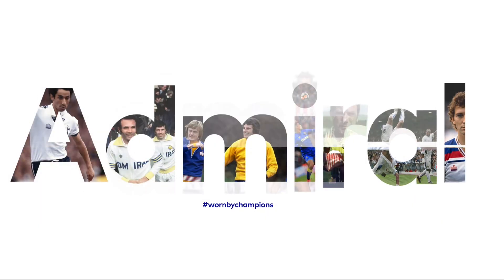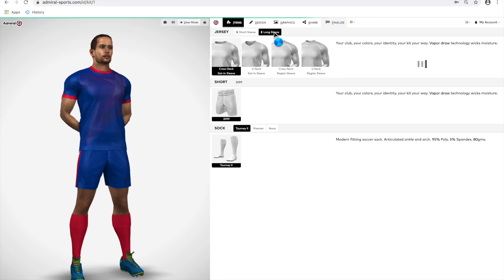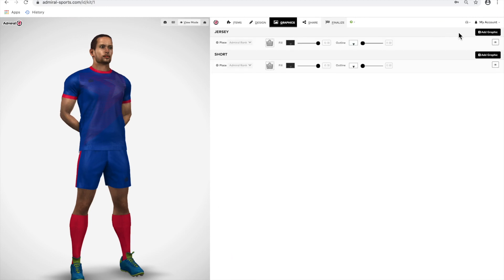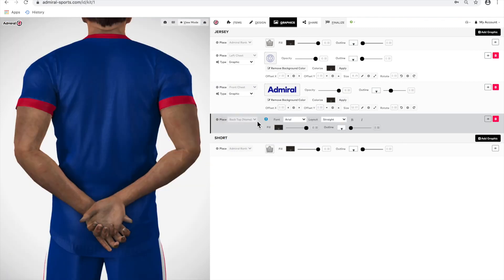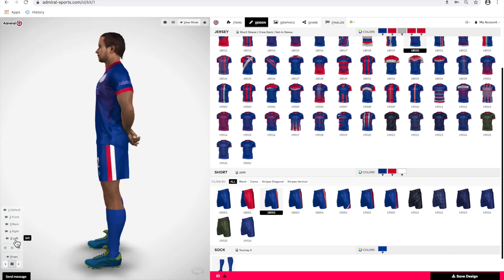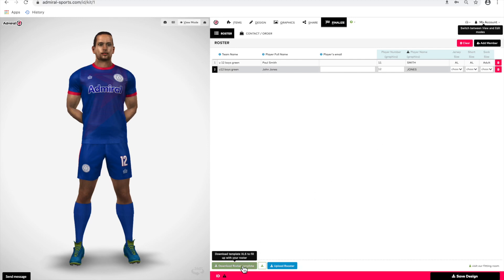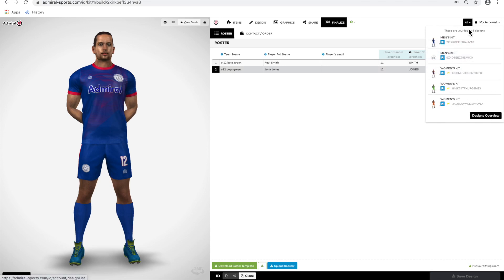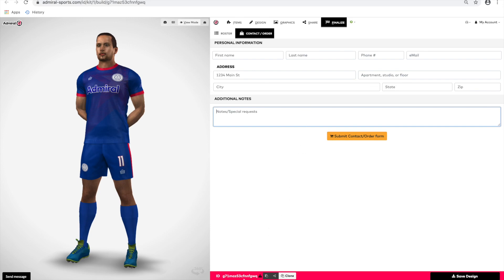Admiral iD - Tutorials - How to use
General how to use guide to Admiral iD